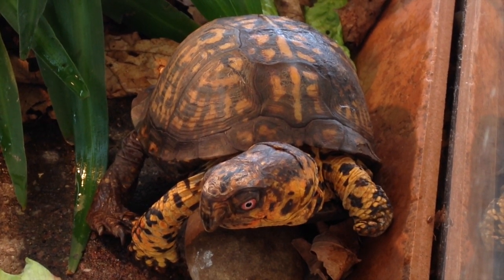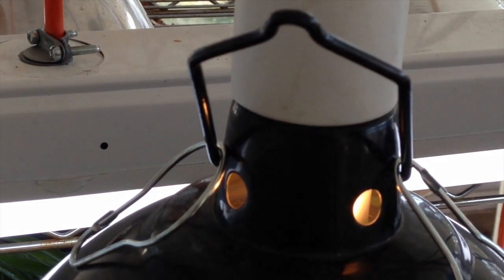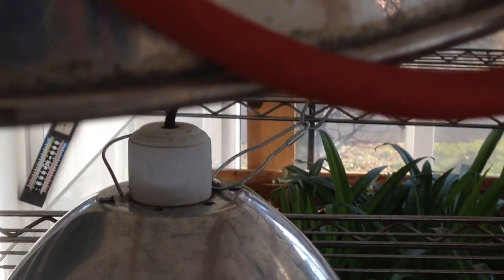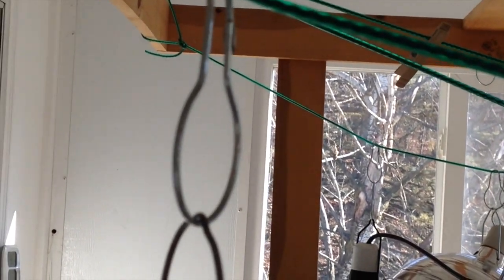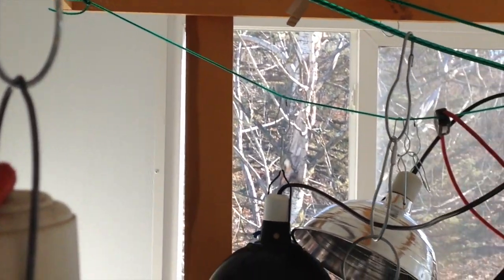Sparky-box turtle care-predicts the weather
Sparky predicts the weather again. At times the terrarium substrate gets cold so each day differs from the next as to how much heat is needed for a comfortable environment in this large terrarium. If it warms up outside it affects the indoor environment and Sparky will go from heat source to heat source and let me know how much heat he wants for that day. If I don't get it right he will push on the terrarium wall near the heat source to let me know he wants that one off. Turtles have the ability to know the weather ahead of time and it is an amazing ability.